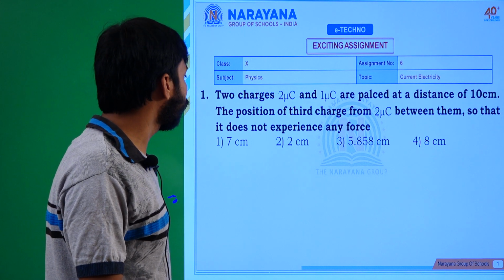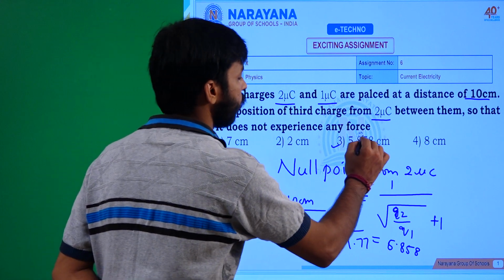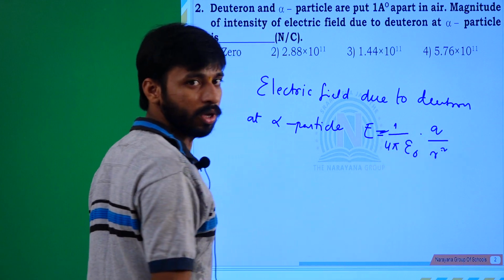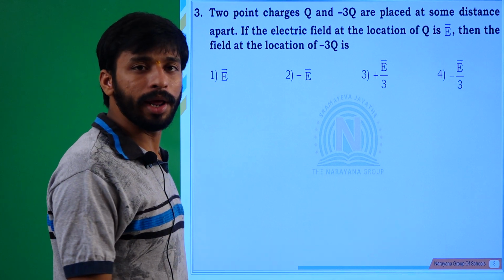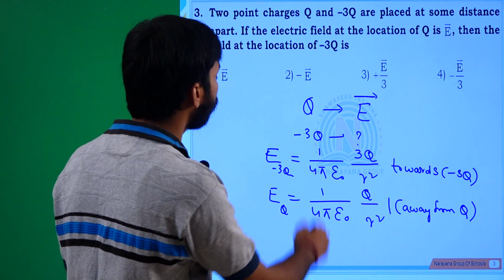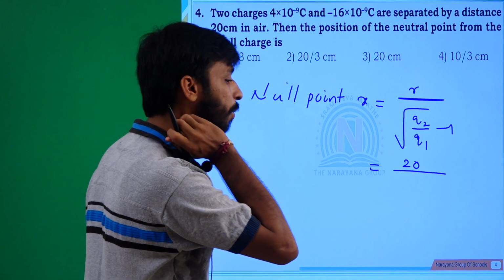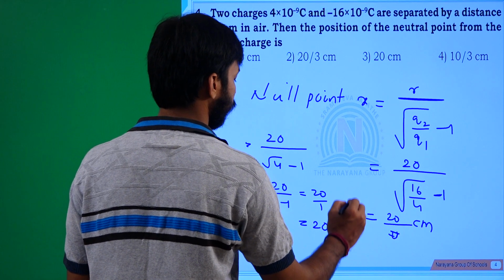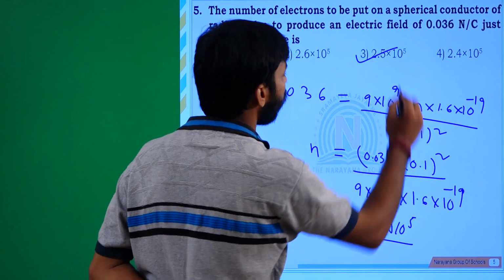CLASS 10 PHYSICS CURRENT ELECTRICITY 25 07 20